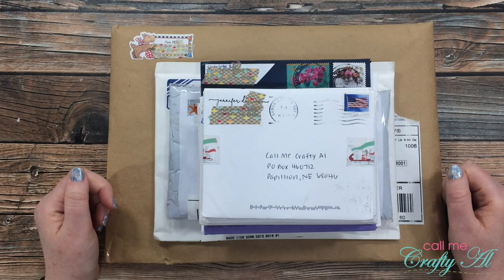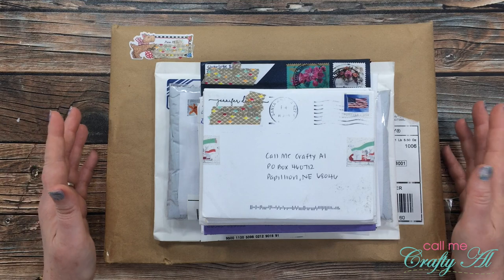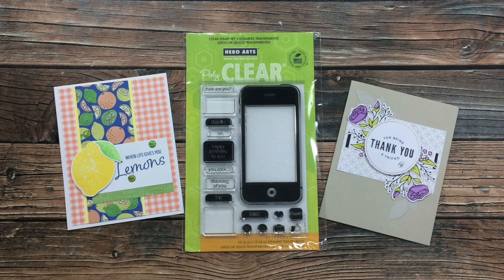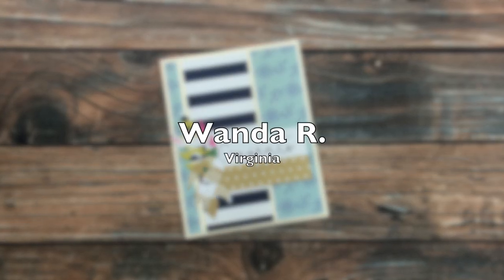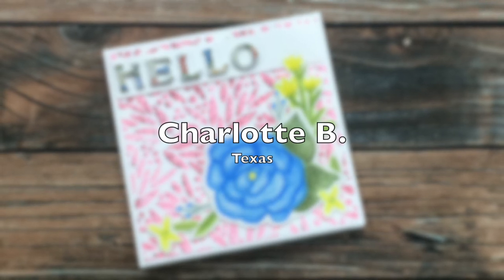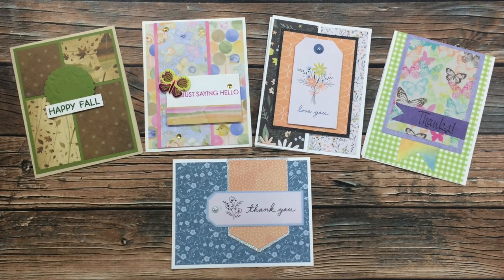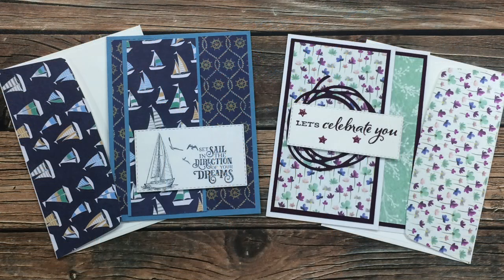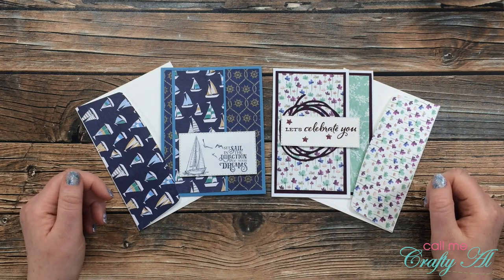Show Us Your SheetLoad & Viewer Cards | August 2020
Thanks so much for stopping by, crafty friends! Today I am back to share a look at the cards I got sent for this month’s Show Us Your SheetLoad feature and some viewer cards I received ‘just because’. :)

Want to try Color Street? I would love it if you would check out my friend Danni’s

HaPpY cRaFtInG!
Alicia
   Call Me {Crafty} Al